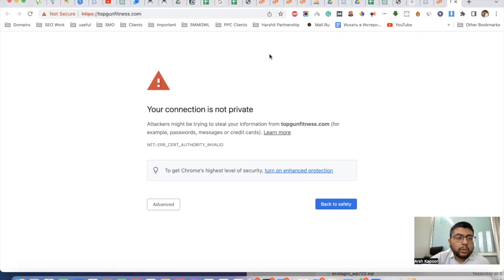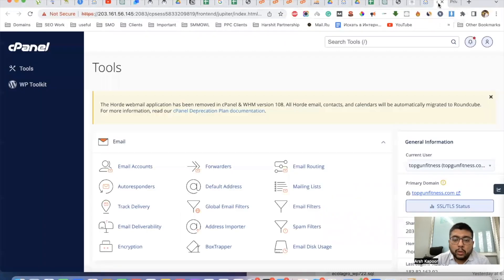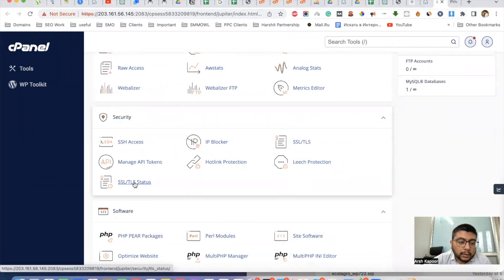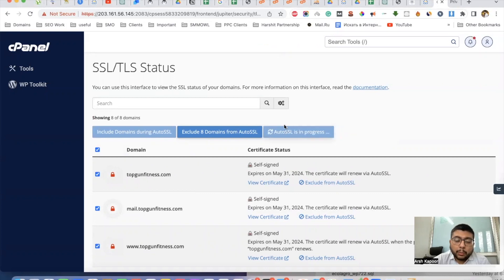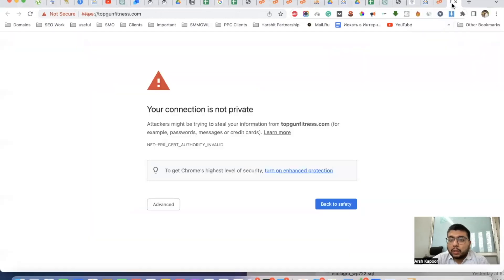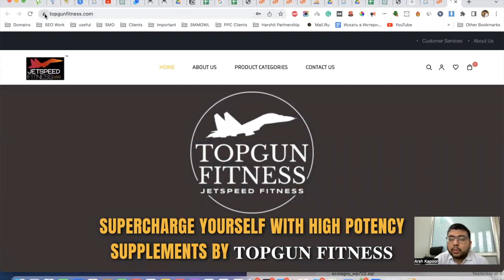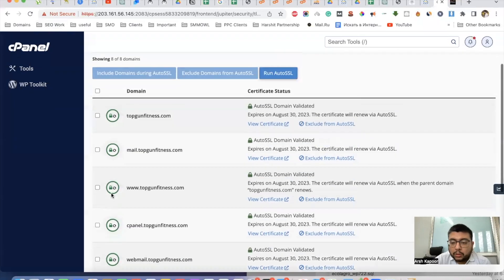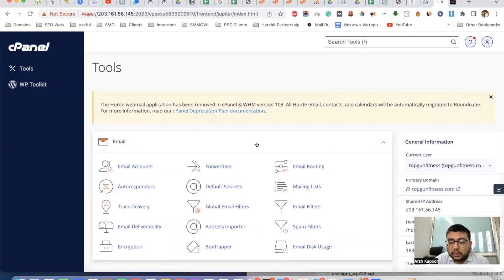How to Install SSL for Free in cPanel | Get Free SSL certificate for your website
In this video tutorial, I walk you through the process of installing SSL for free in cPanel. Securing your website with SSL is essential for protecting sensitive information and building trust with your visitors.

I demonstrate how to obtain a free SSL certificate and guide you step-by-step through the installation process using cPanel, a popular web hosting control panel. By the end of this tutorial, you'll have a secure website with a valid SSL certificate, without spending a dime.

Key topics covered in this video:

Accessing cPanel and locating the SSL/TLS section
Generating a free SSL certificate
Verifying the successful installation of SSL

Whether you're a website owner, developer, or simply interested in learning about SSL installation, this video provides all the information you need to secure your website with a free SSL certificate. Don't miss out on this opportunity to enhance your website's security and gain your visitors' trust. Watch the video now and get your website SSL-secured for free.